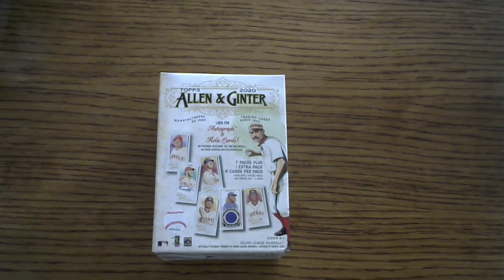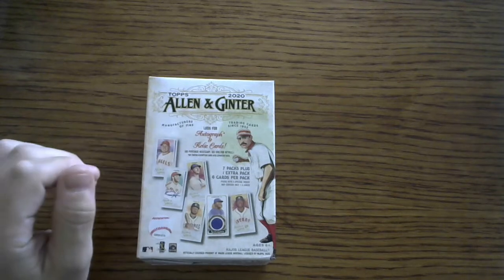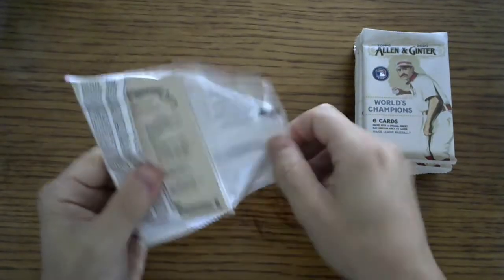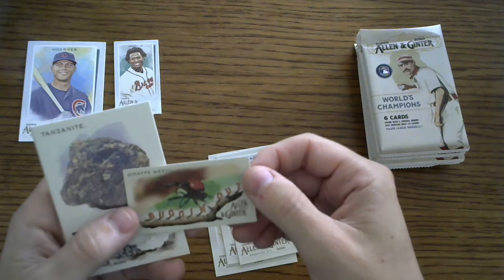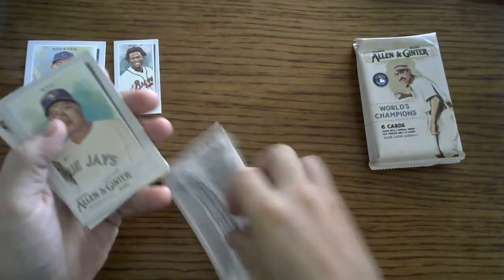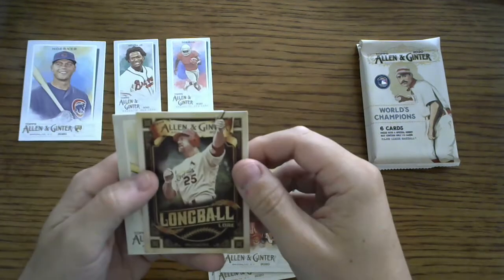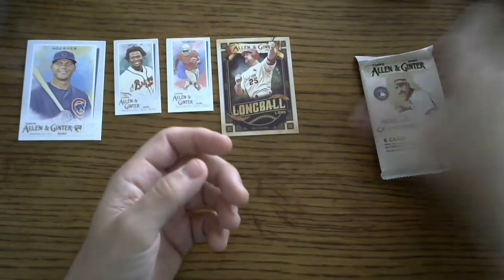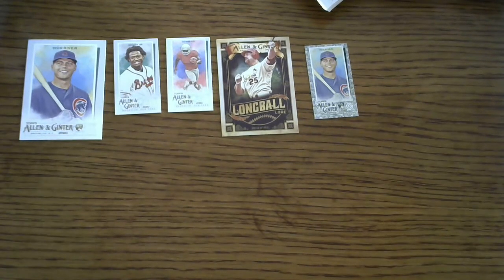New Release Topps 2020 Allen & Ginter Baseball Card Blaster Box -- Rookie Card Pull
In this baseball card pack opening video, I crack open a blaster box of Topps Allen & Ginter baseball cards.